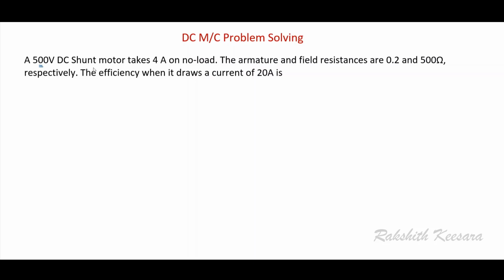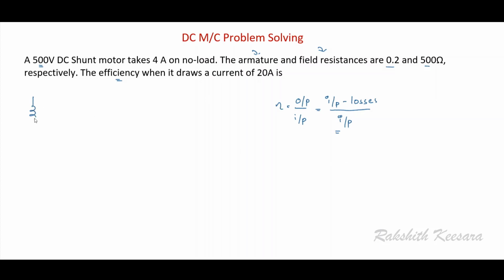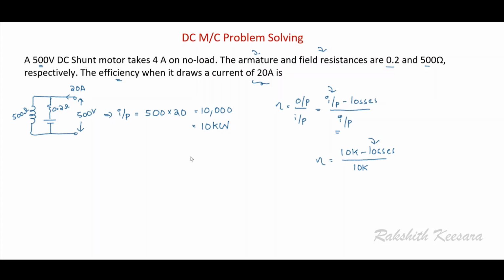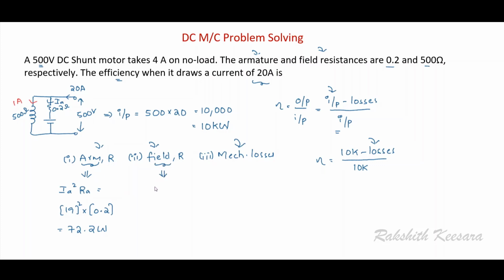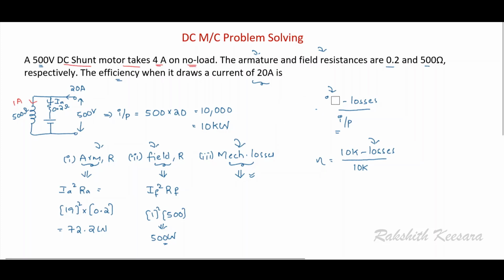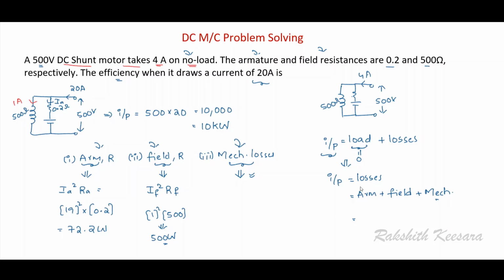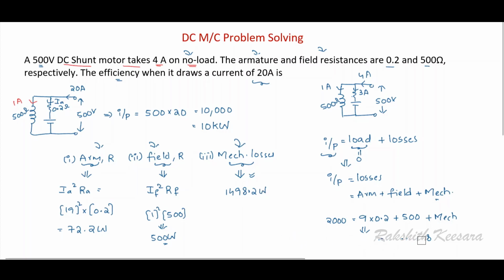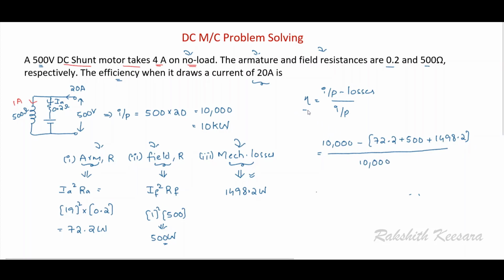GATE | IES | PSU's | DC Machines - Problem Solving | IISc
problem solving series of DC Machines - concept through problems
Question:
A 500V DC Shunt motor takes 4 A on no-load. The armature and field resistances are 0.2 and 500Ω, respectively. The efficiency when it draws a current of 20A is